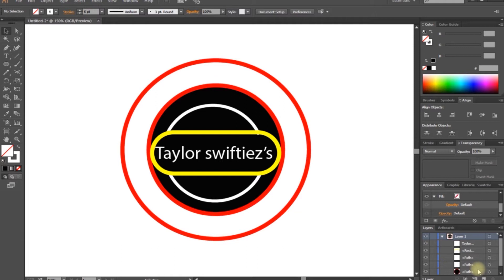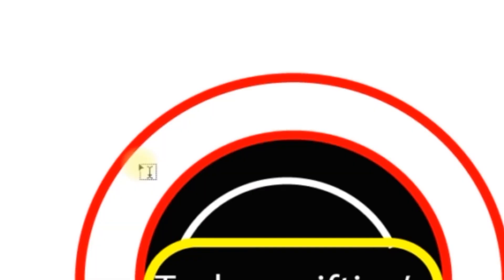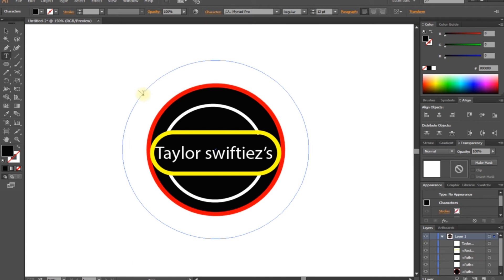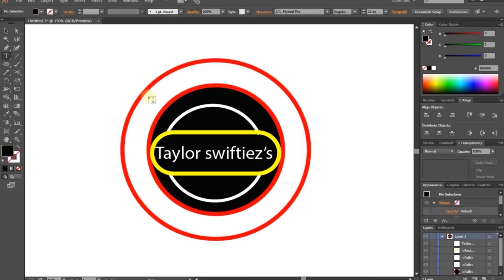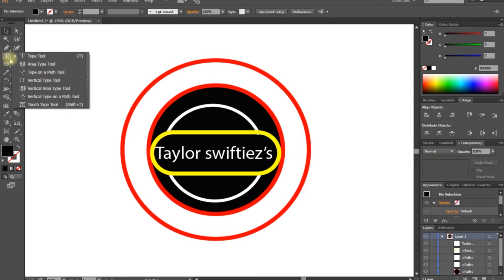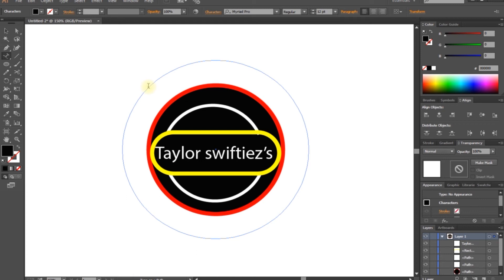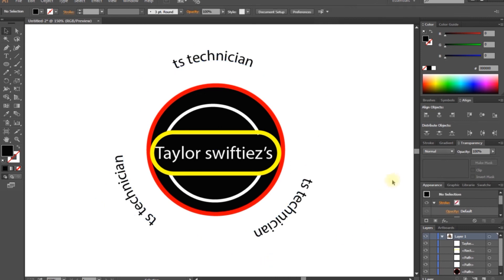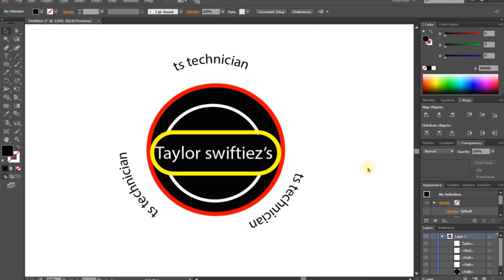(#12)type text in a path and reshape/illustrator beginners tutorial series/tamil/ts technician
Format text

Explore text formatting such as Adobe fonts and font size.

What you learned: Format text

Select the Type tool and insert the cursor in text. Drag across the text to select it.

In the Properties panel to the right of the document, change text formatting such as font family and font size.

When selecting a font in the Font Family menu, click Find More to see a list of Adobe fonts. Find a font in the list and click Activate to sync that Adobe font with your computer. To see the synced fonts, click Show Activated Fonts.

Change the color of text by selecting the text, clicking the fill color in the Properties panel to the right of the document, and choosing a color.

 Place text on or inside a path

Discover how to add text along a path.

What you learned: Place text along a path

With the Type tool selected, press Alt (Windows) or Option (macOS) and click the edge of a path to add text.

Drag across the text to select it. In the Properties panel to the right of the document, change text formatting options like fill color, font, and font size.

Select the Selection tool and move the pointer off a corner of the text object and drag to rotate.

 Re-shape text

Re-shape text in creative ways using outlines and the Direct Selection tool.

What you learned: Re-shape text

Select the Selection tool and click to select a text object.

Choose Type -Create Outlines to convert the text to editable paths.

Click the Ungroup button in the Properties panel to be able to move the letters independently.

With the Selection tool, drag each letter separately.

Select the Direct Selection tool and drag across part of a letter to select anchor points.

Drag one of the selected anchor points to move all selected anchor points and re-shape a letter.